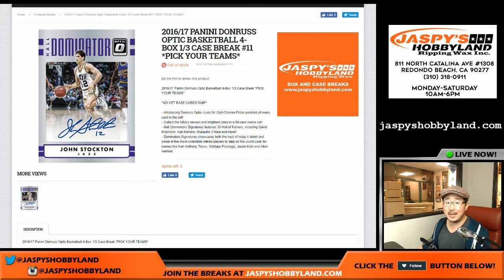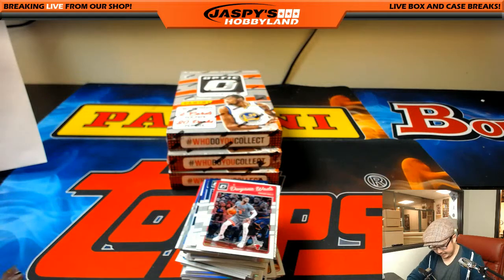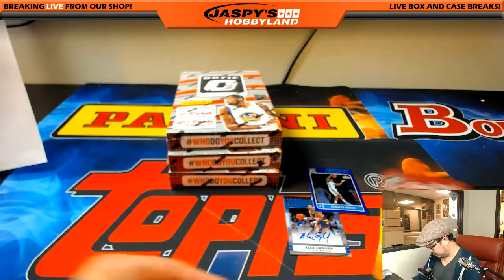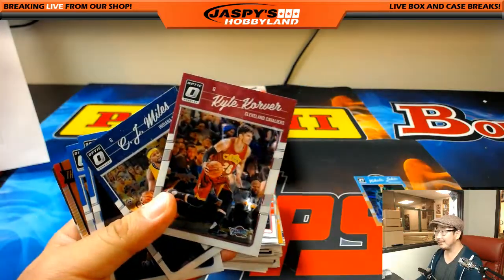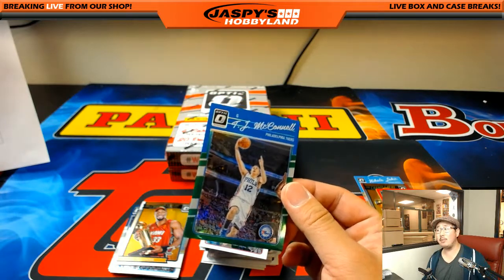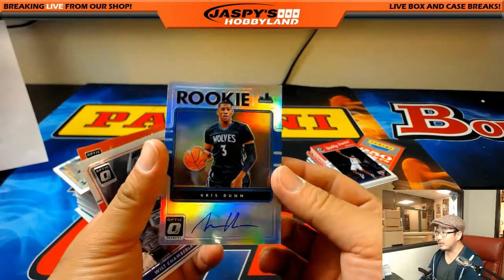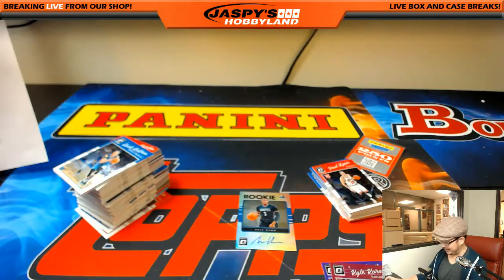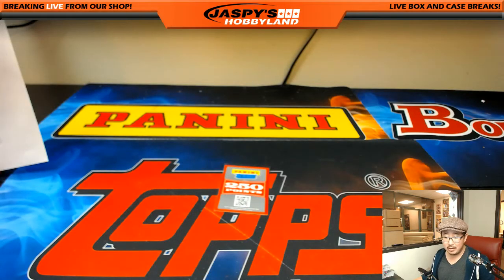Thurs., 6/8/17 [4Box (1/3) PICK YOUR TEAM] #11 - 2016-17 Panini Donruss Optic NBA Basketball